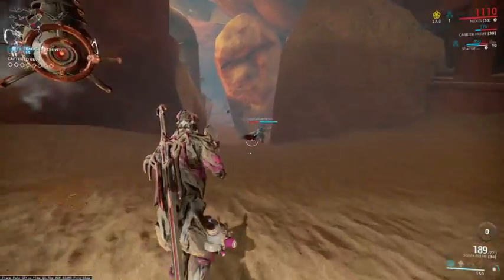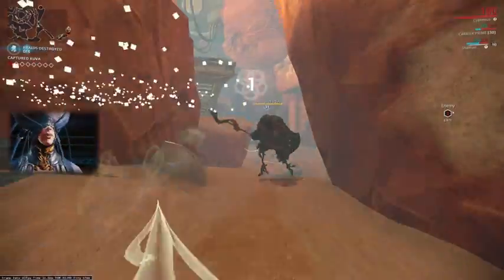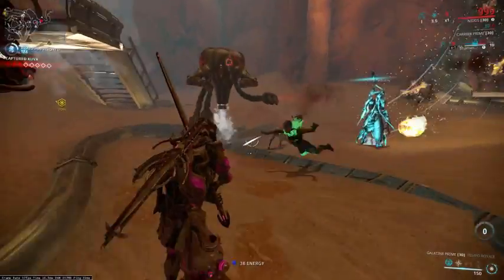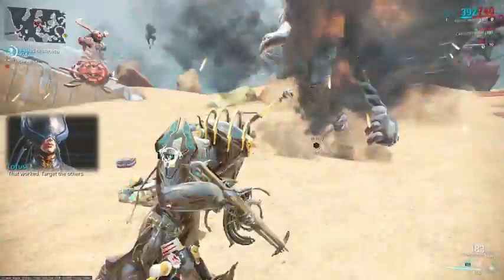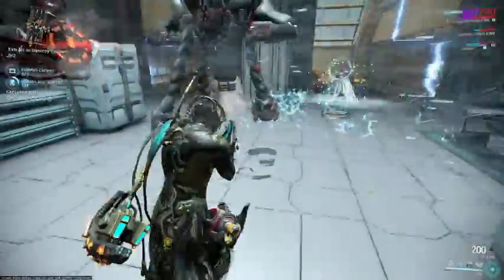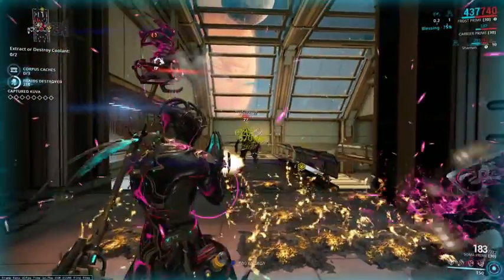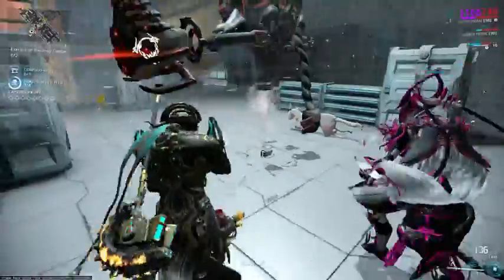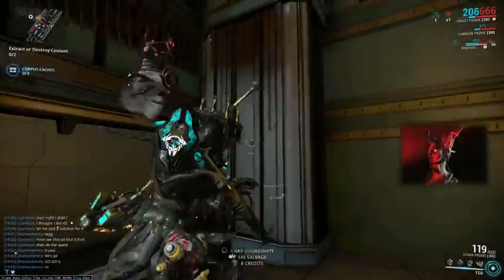Warframe - Kuva Farming (Kuva Siphon & Flood)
It is good to learn before you actually do anything but sometimes it is fine to just go in and learn on the job. So if there is a noob amount you in a kuva siphon mission, be nice! xD